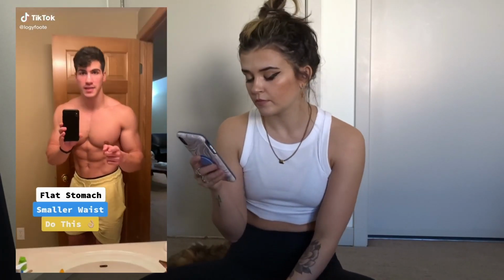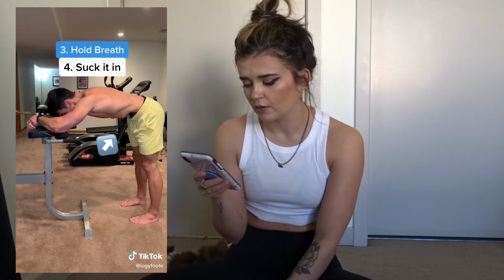Personal Trainer Reacts to Weight Loss/Fitness TikToks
Hi! I hope you enjoy this video of me reacting to "weight loss" tik toks! The point of this is not to bash any of these tik tokers! I just want to spread good information, instead of some of the incorrect, harmful information in these videos!